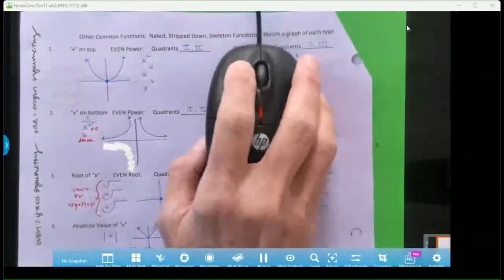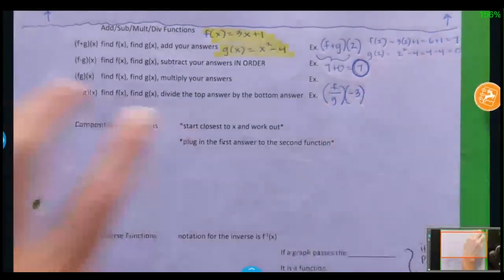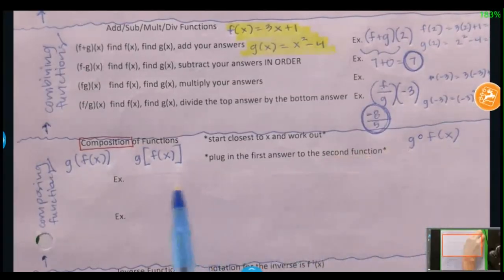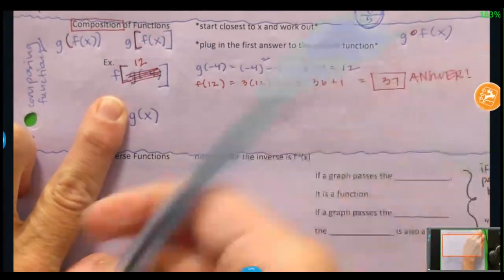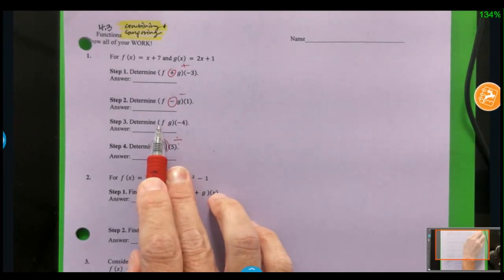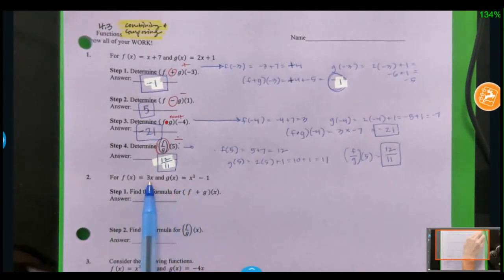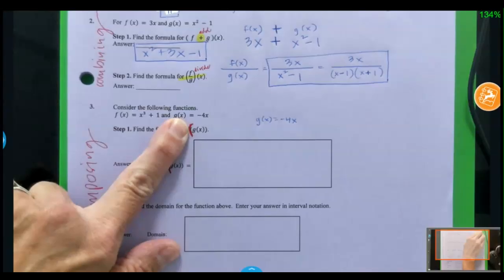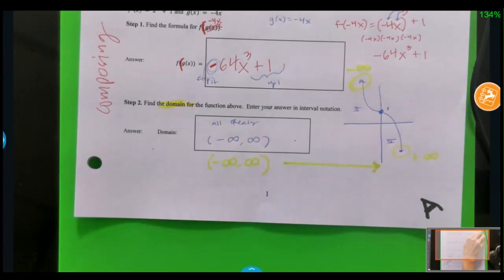2025 10 16 16 15 Class Video #17 Composition of Functions and Inverses recording 1 013f6baf c87f 4a